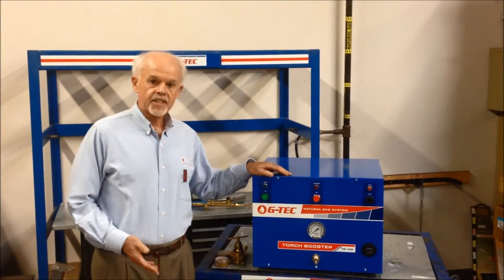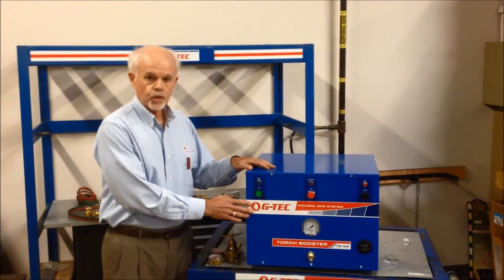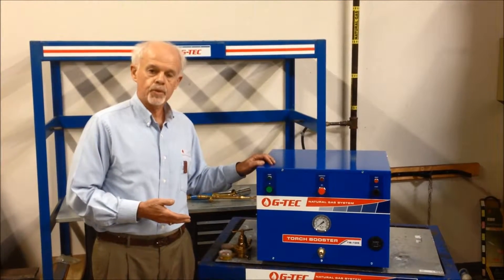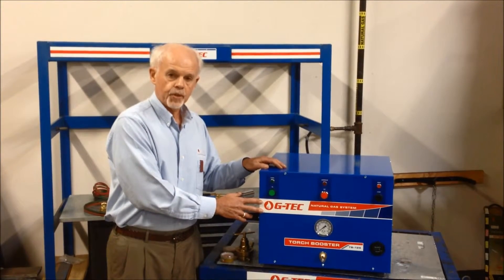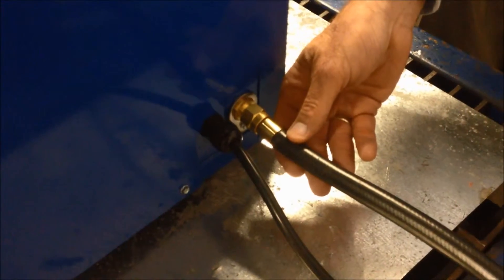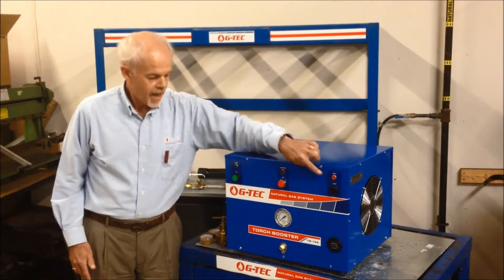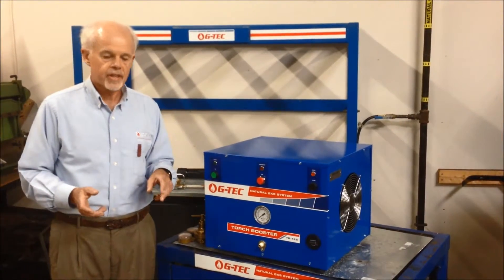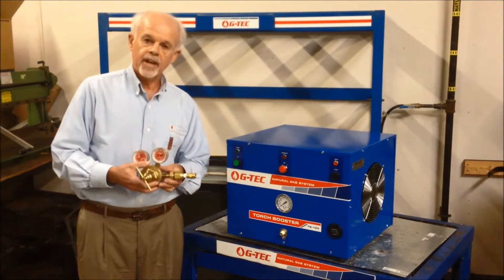G-TEC TB-125 Torch Booster Overview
TB-125 Torch Booster raises utility natural gas pressure to 30 psi with a flow rate of 125 cubic feet per hour to replace acetylene, propane and other cylinder gases for torch and burner applications.